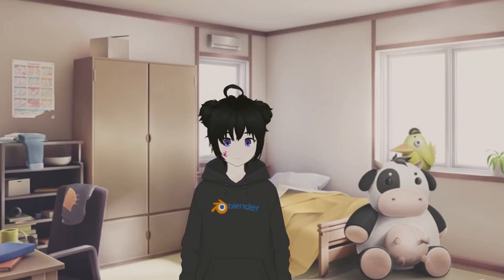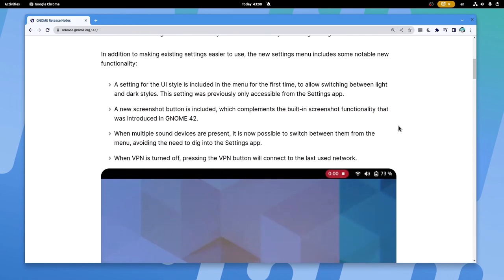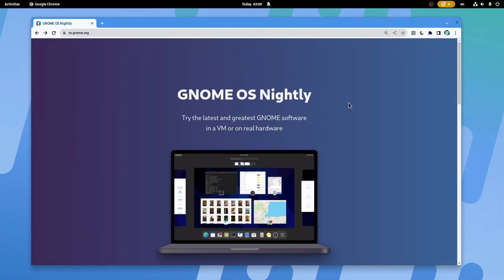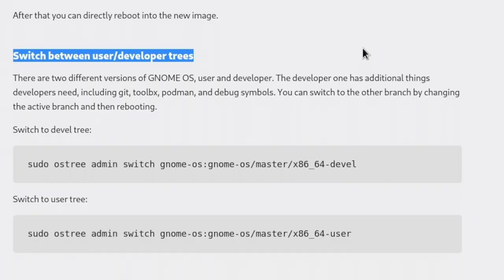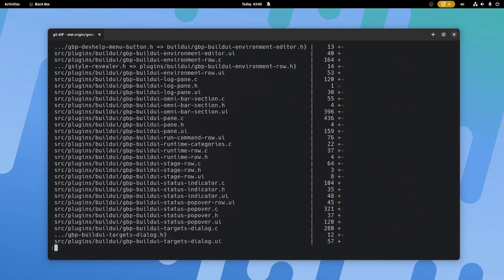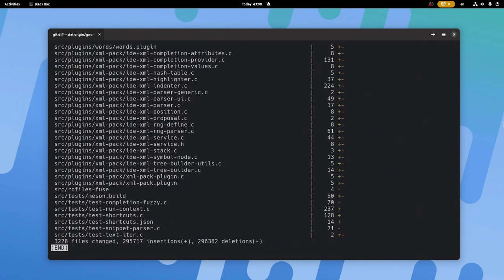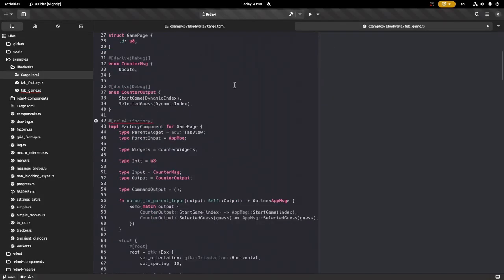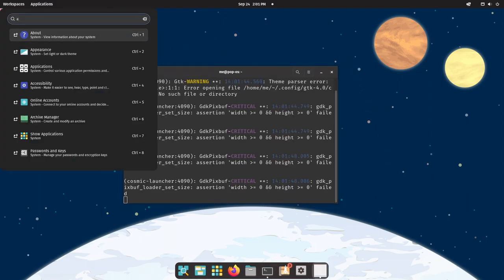best GNOME thing 2022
the best GNOME project for 2022 on my opinion

music
Shaheen Fahmy & Julie Elven - HIRAETH
Kupla – Twilight